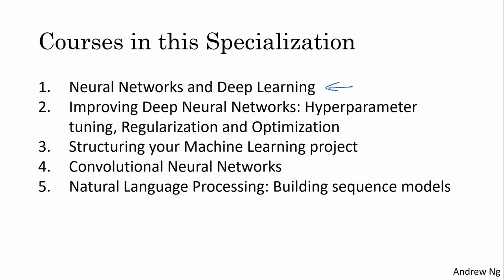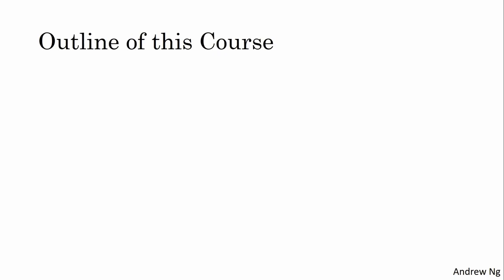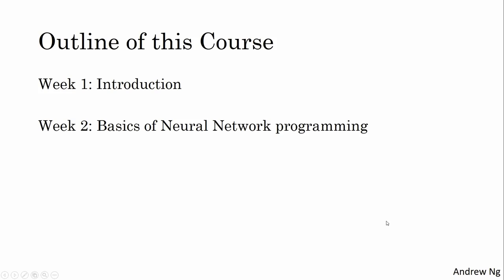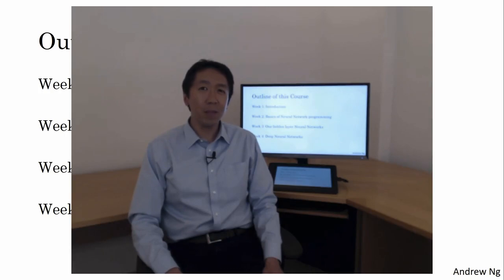About this Course #5